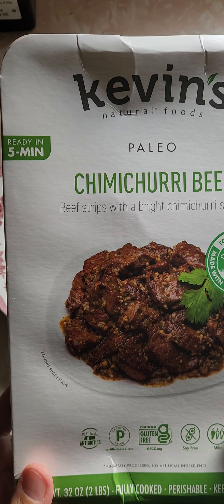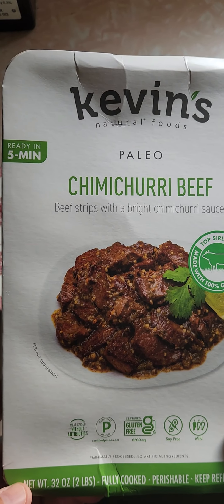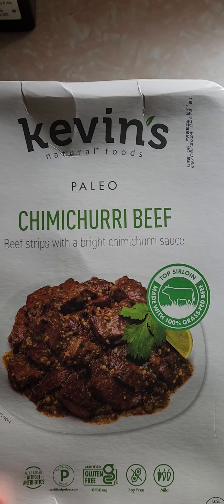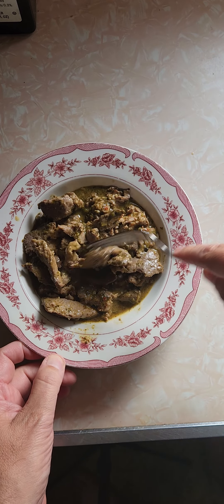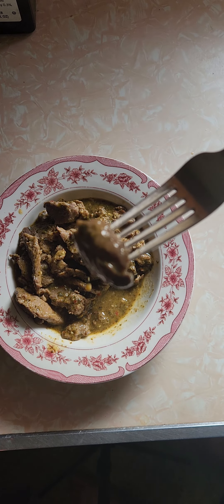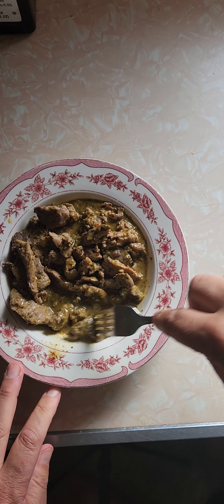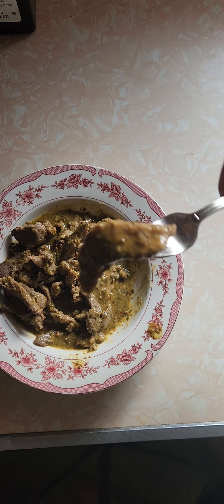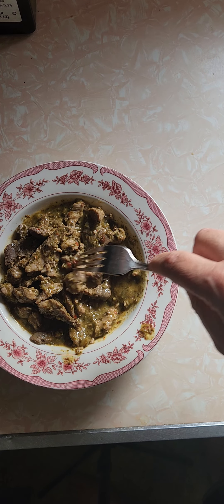Kevin's Chimichurri Beef Review